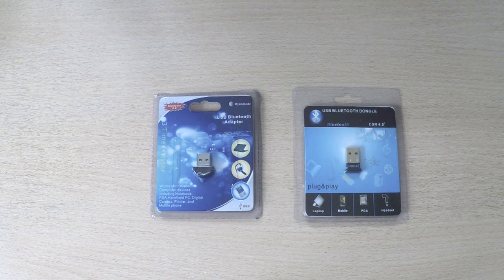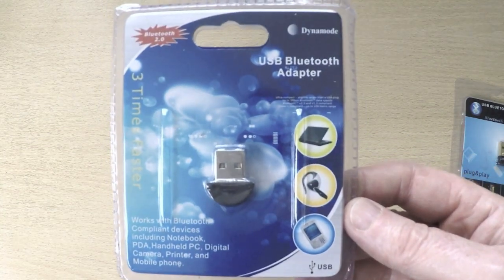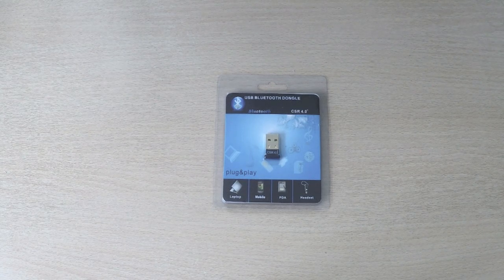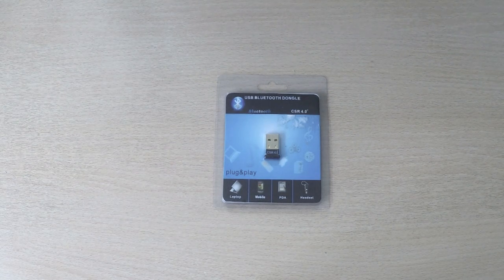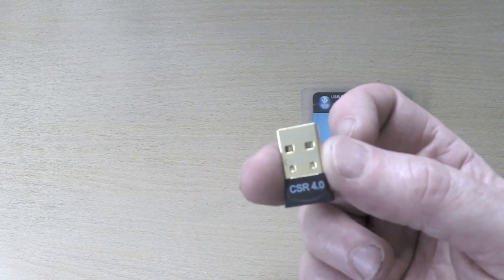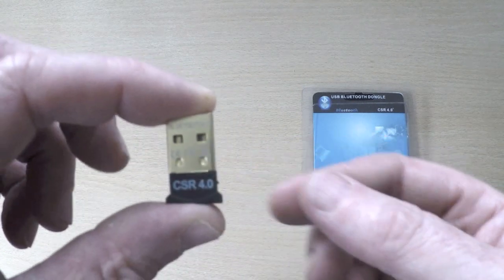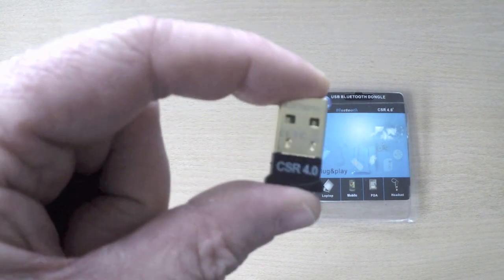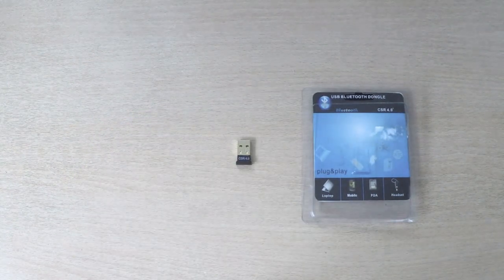Dynamode Bluetooth Version 4 0 USB Adapter review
Welcome to the next generation Bluetooth(tm) wireless.

Featuring the latest Bluetooth(tm) wireless speeds of up to 26Mbps and increased range of up to 30 metres. Much faster than existing Bluetooth(tm)2.0 products, the new Dynamode BT-USB-M5 is ideal for the latest wearable digital devices such as smart watches, heath kits and even the Apple Watch.

Being Low Energy (LE) means it will last longer and drain its host computer a lot less so you can stay more productive.

Ideal for Windows, Mac, Linux, Raspberry and more